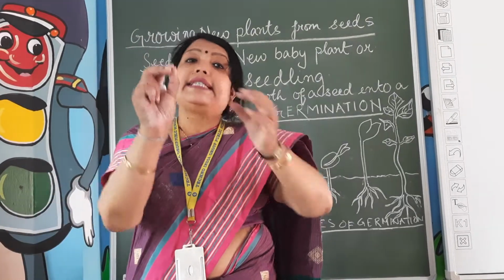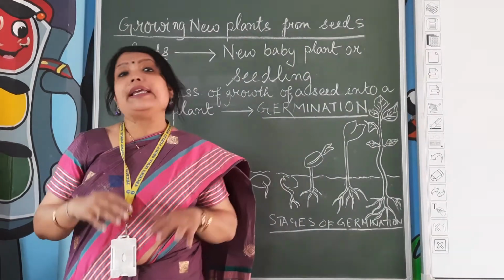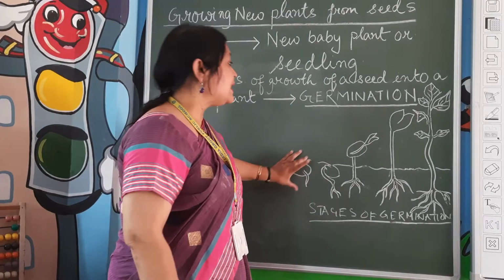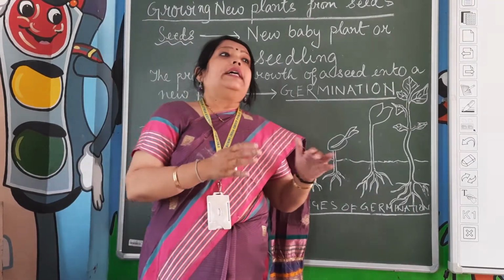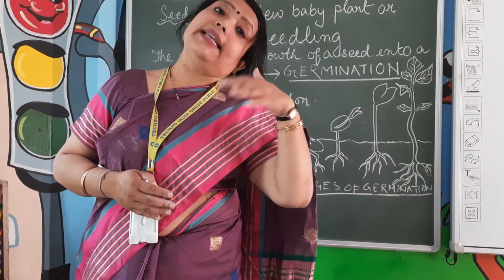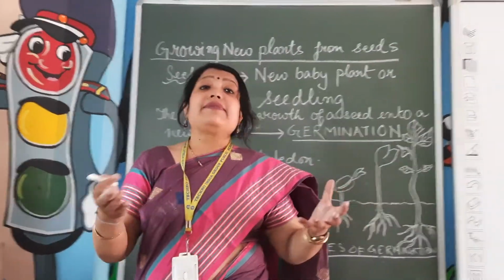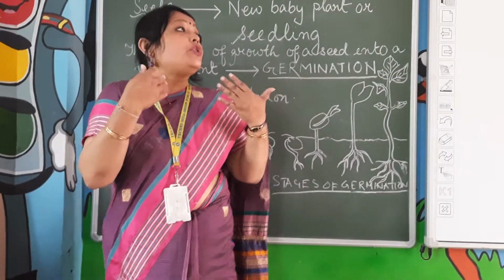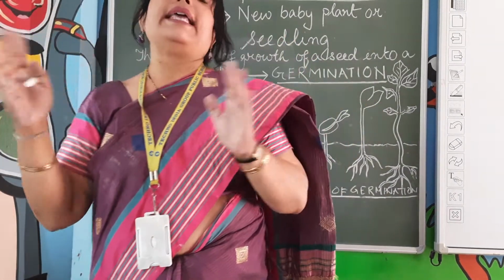development of new plants from seeds